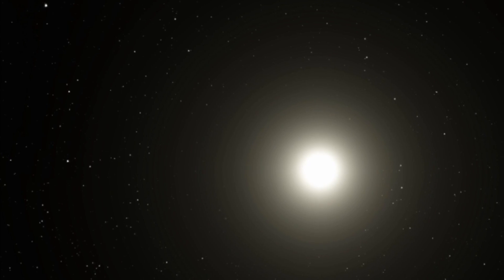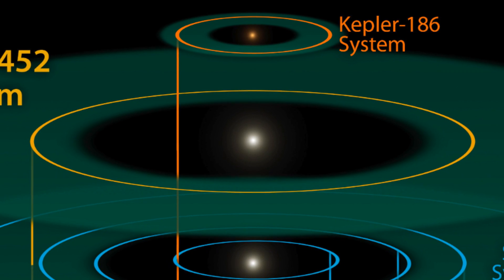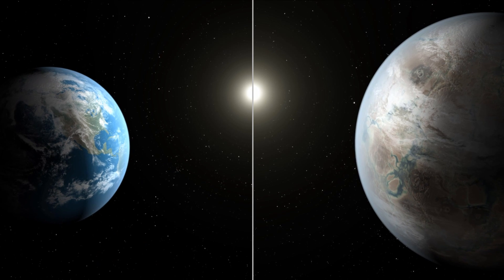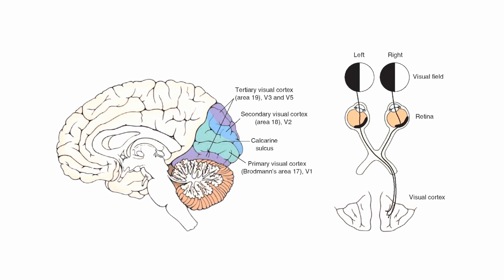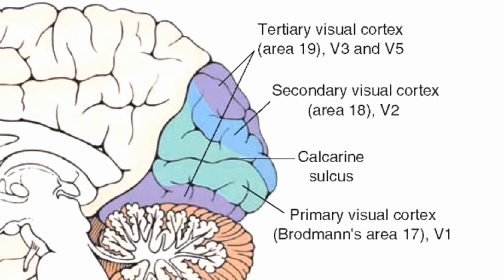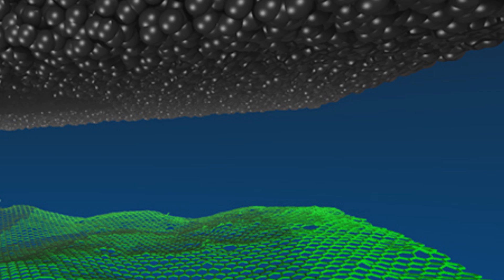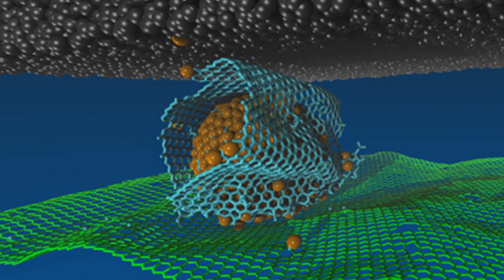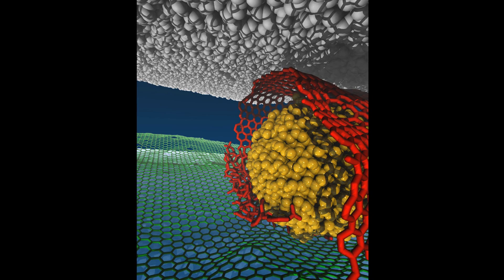And Now the Good News #147: 7/28/2015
“NASA’s Kepler Mission Discovers Bigger, Older Cousin to Earth”

“Researchers pinpoint where the brain unites our eyes’ double vision”

Thanks!